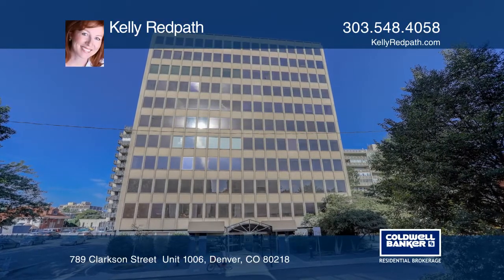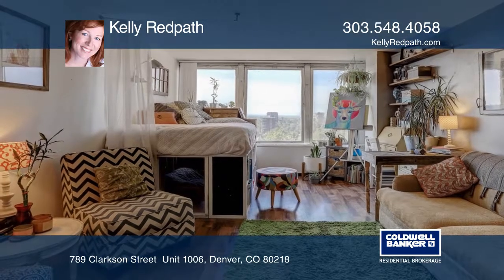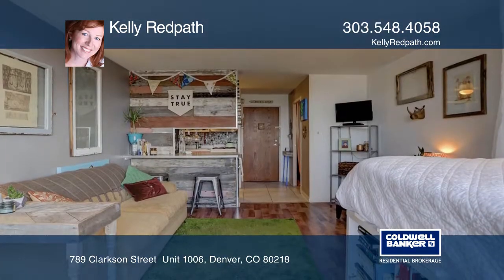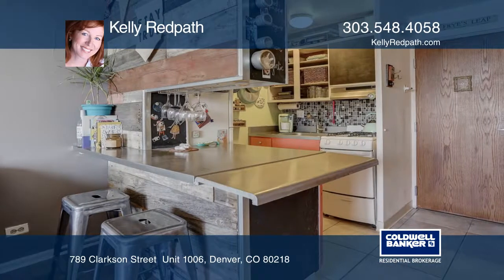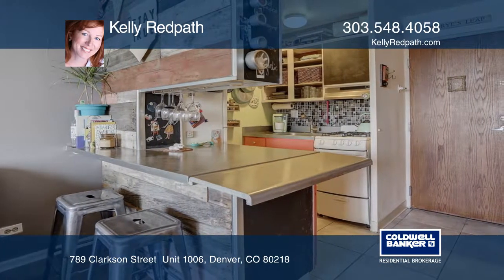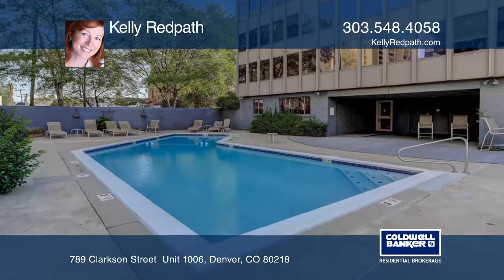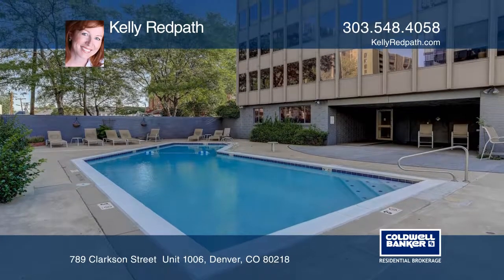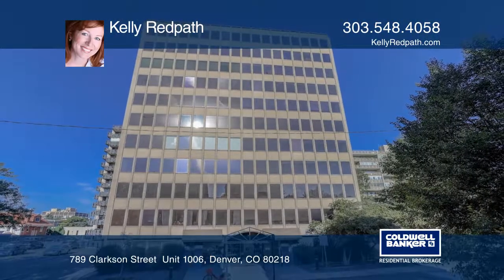Kelly Redpath presents 789 Clarkson Street Unit 1006 Denver, CO | ColdwellBankerHomes.com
789 Clarkson Street  Unit 1006, Denver, CO

This tenth floor condo is in an ideal location, just blocks to great restaurants, Trader Joes, and Cheesman Park, and located minutes to Downtown Denver. This unit features large windows, and a reserved parking space which can be a rare find in this area. HOA includes heat, an outdoor pool, and a gy